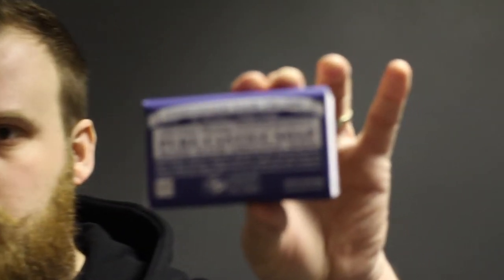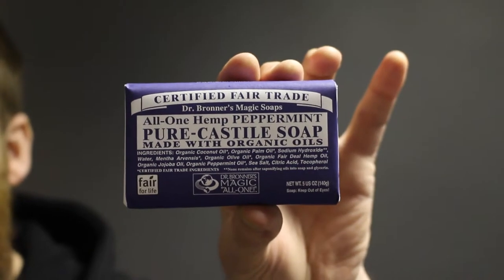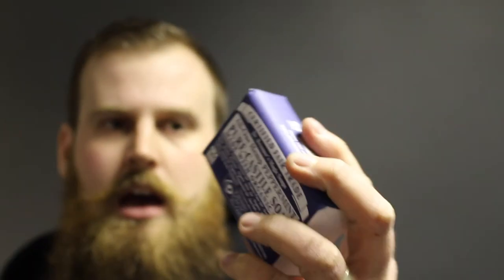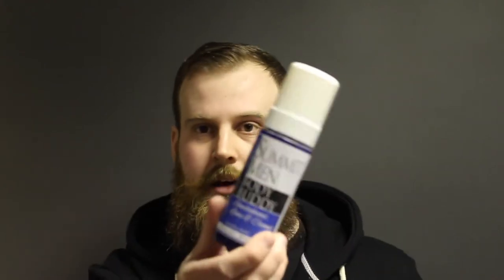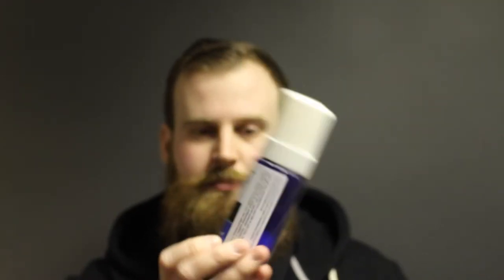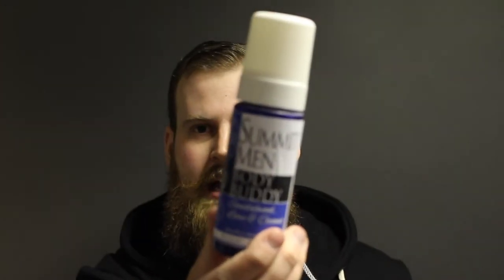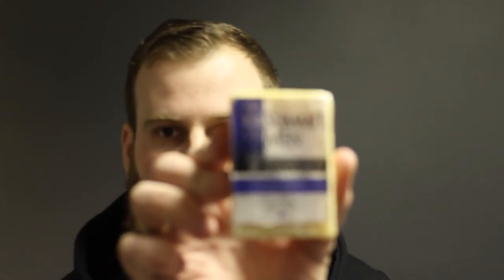Beard Soaps Vlog